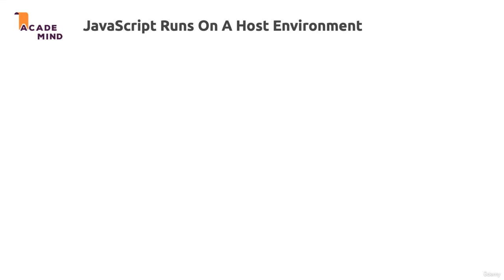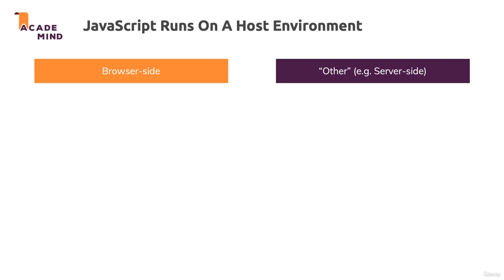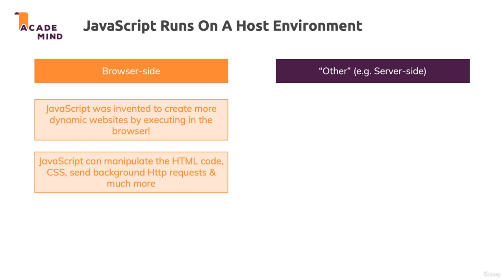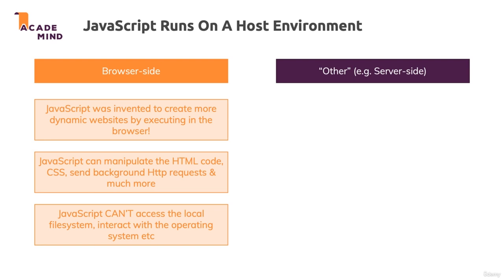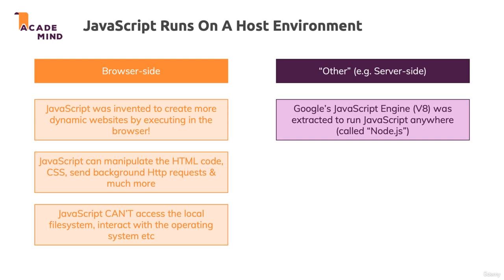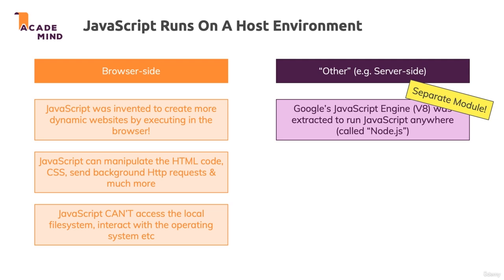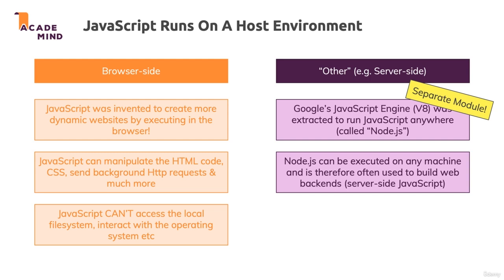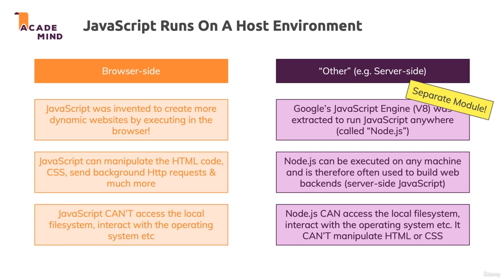25 July 2024(1)